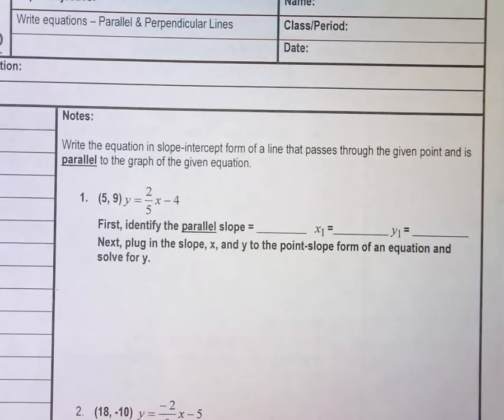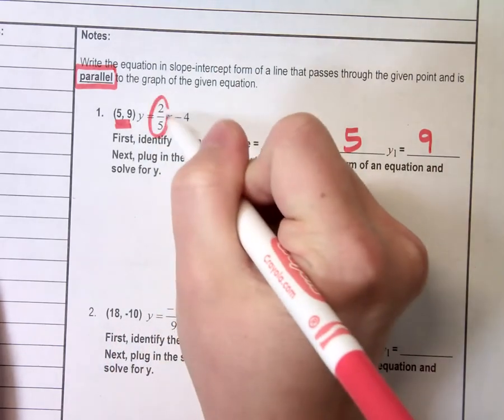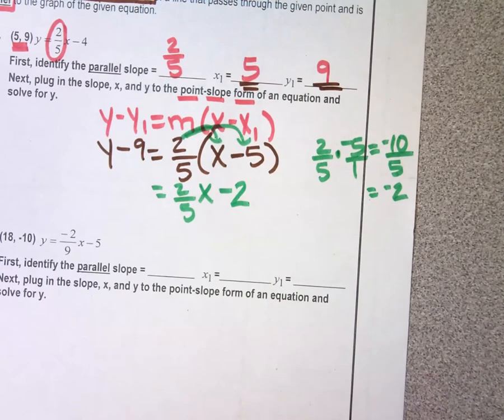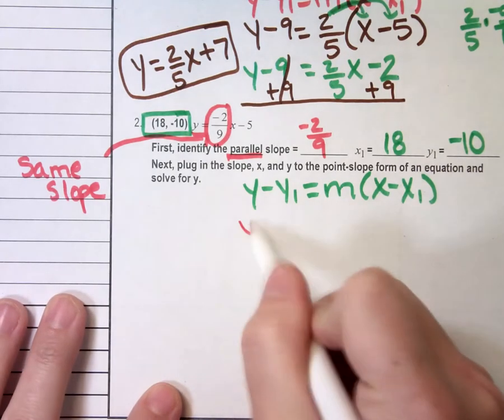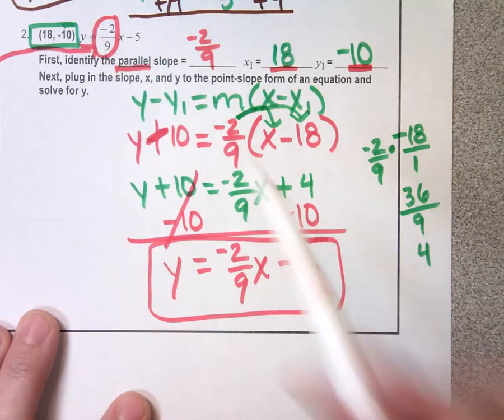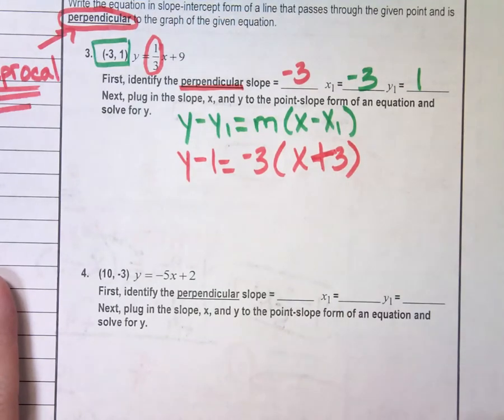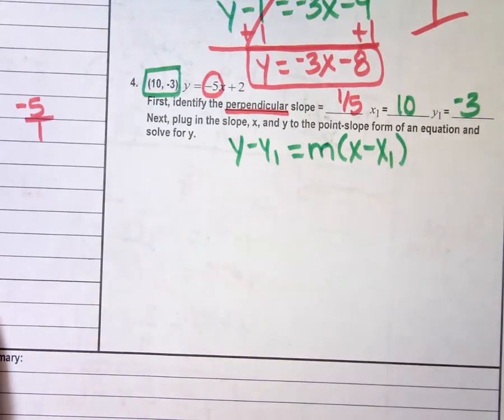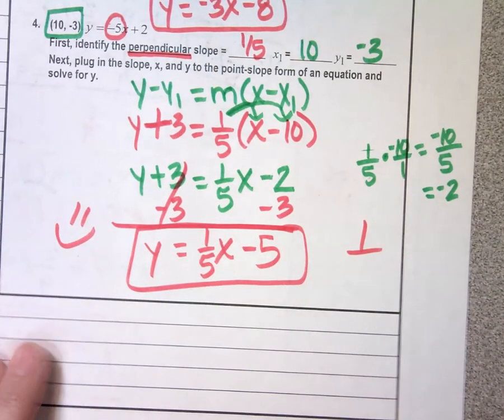A1 Write Equations of Parallel & Perp Lines Wood